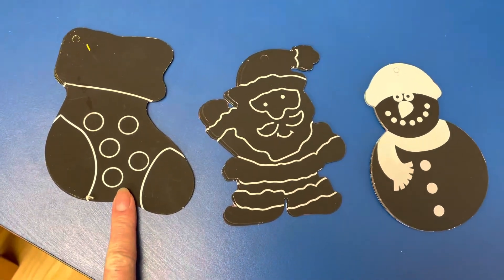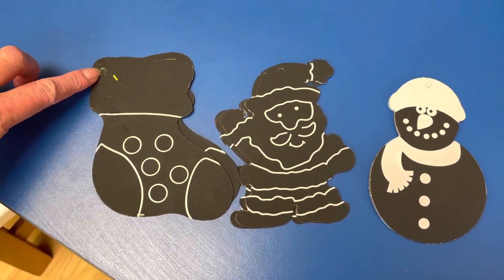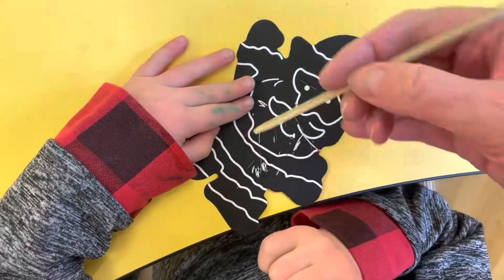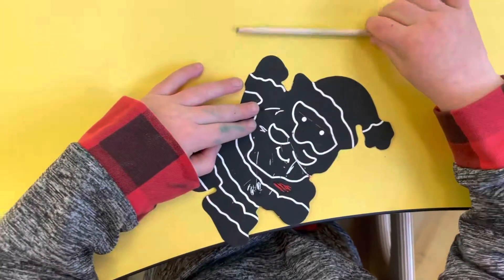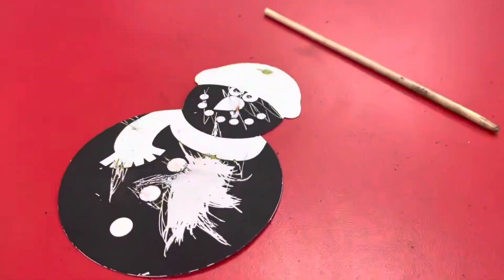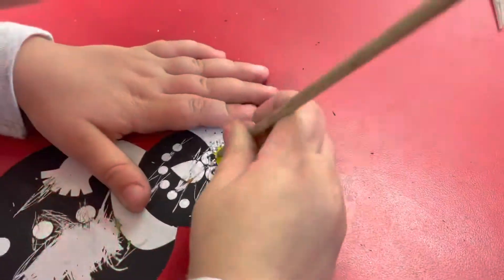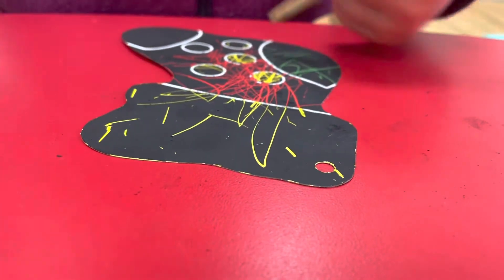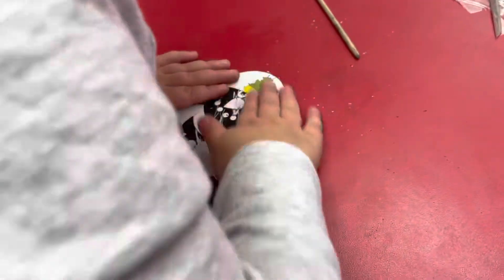Vlogmas Day #12- Fine Motor Art from the dollar tree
Best piece of advice for the month of December- keep it simple. In this video you will see a simple fine motor activity that will motivate your child to strengthen their finger muscles!